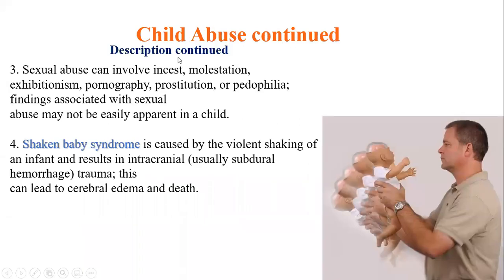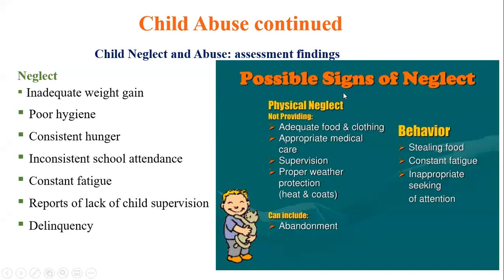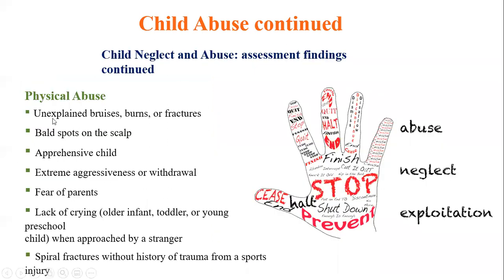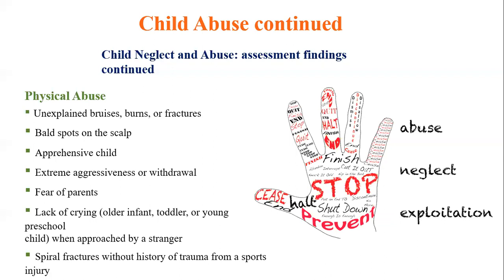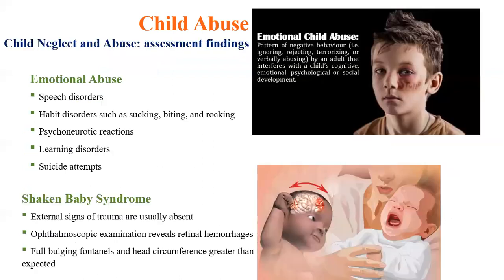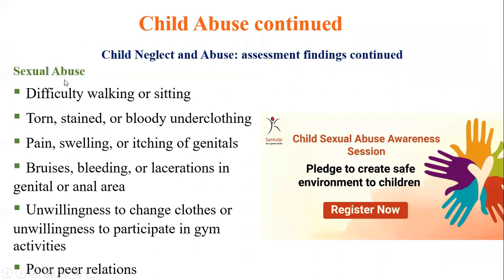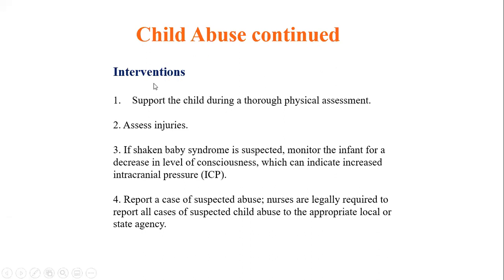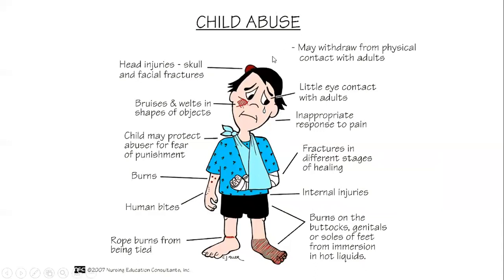Mental Health Child Abuse Preventing & Healing from Abuse & Neglect Psychological Abuse in Children